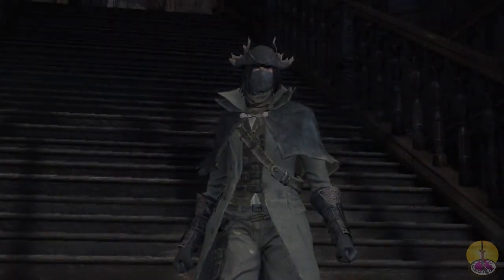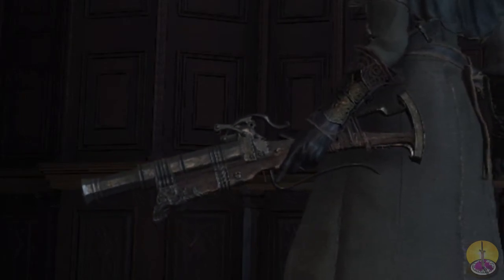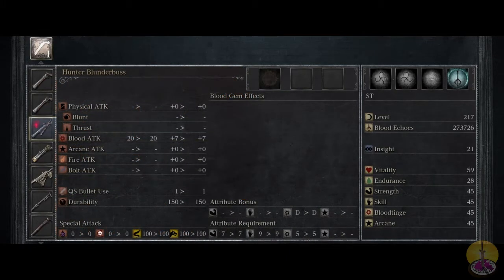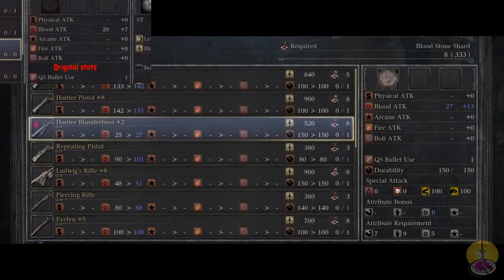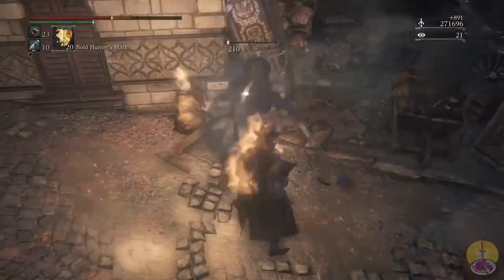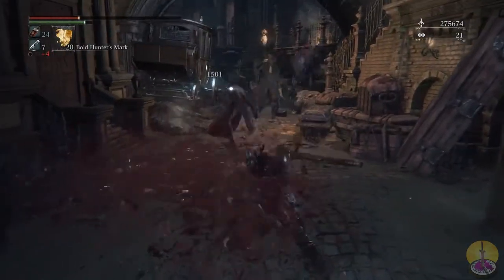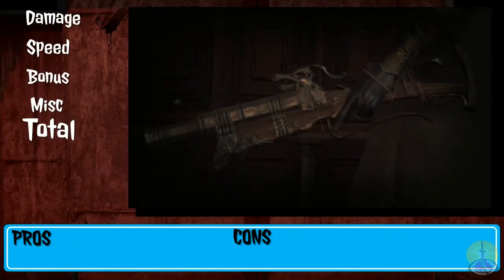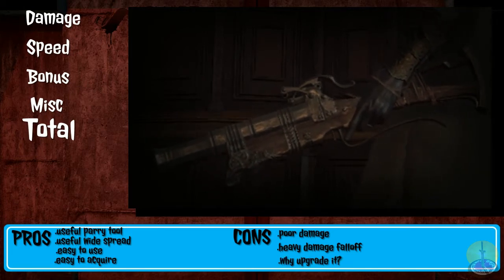Bloodborne Hunter's Blunderbuss review/showcase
Damn you rigid scoring system!